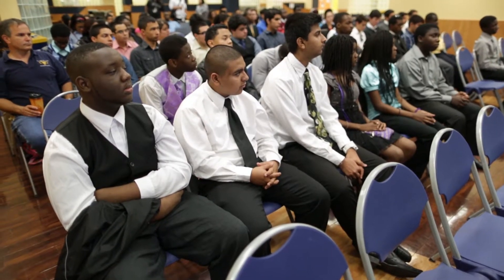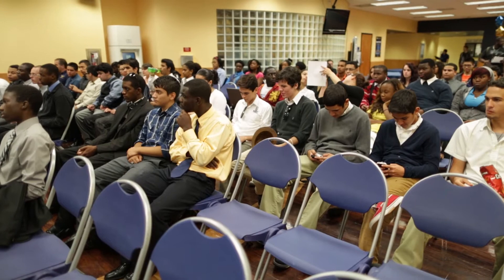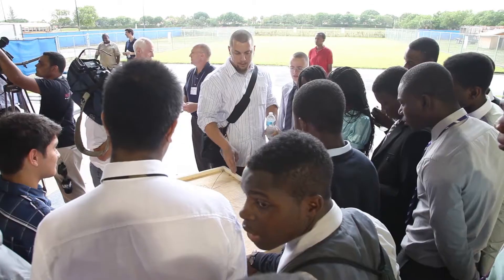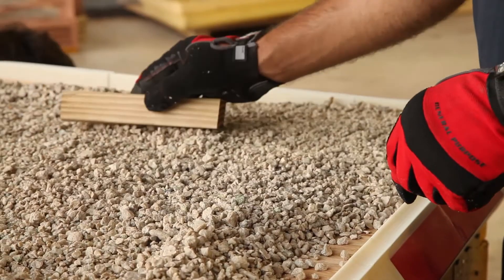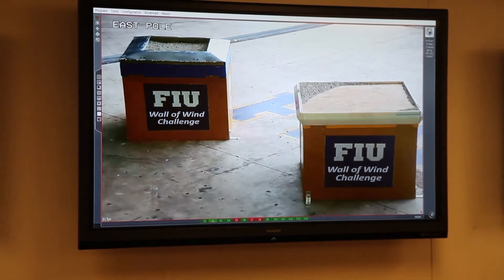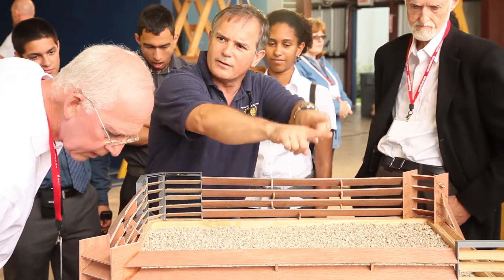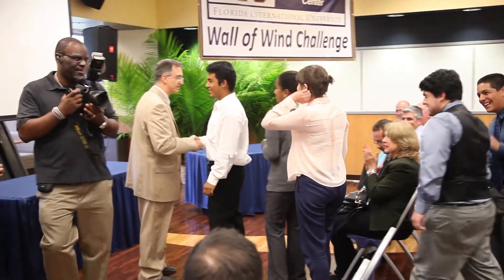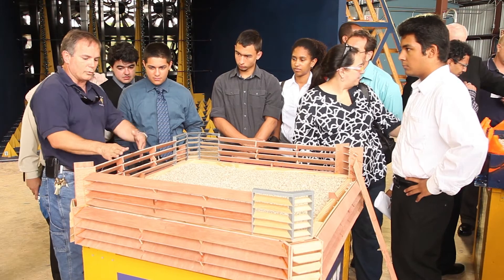Wall of Wind Challenge 2013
Teams of high school students competed in the annual Wall of Wind Challenge, which put their flat roof designs to the test against the 12-fan Wall of Wind.